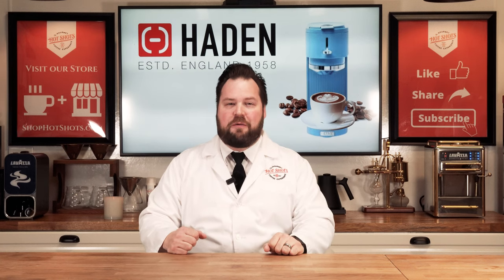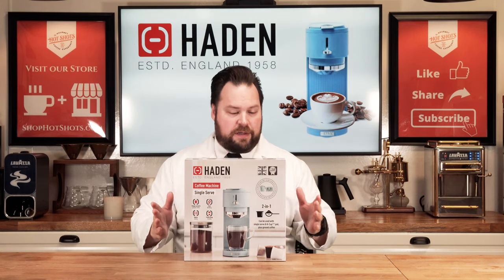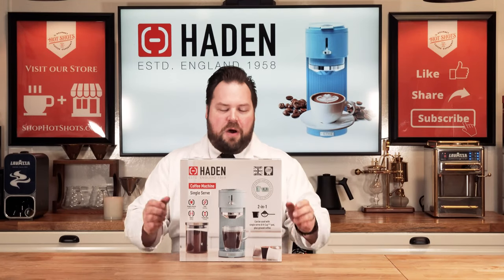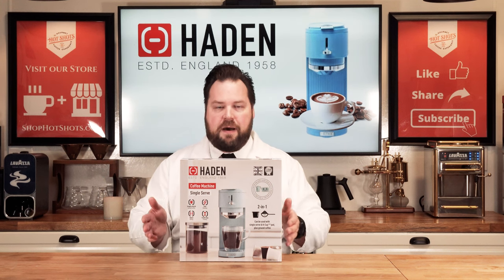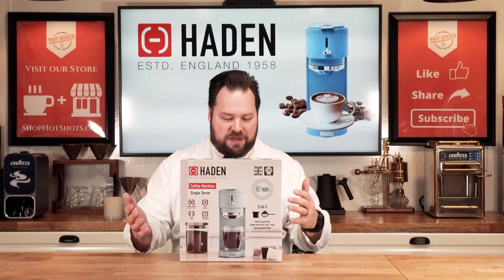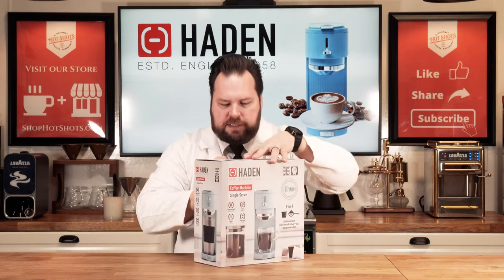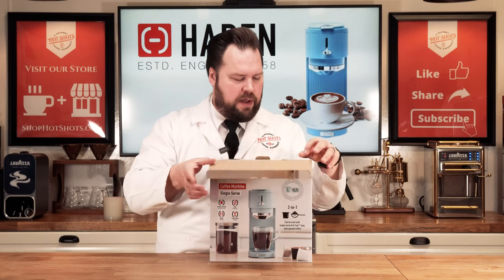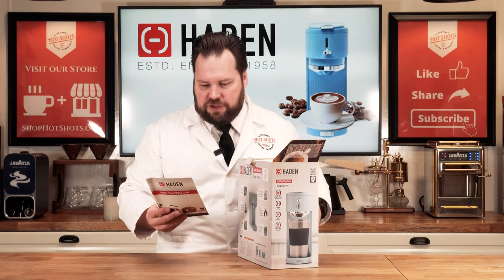Haden Coffee Machine | Review